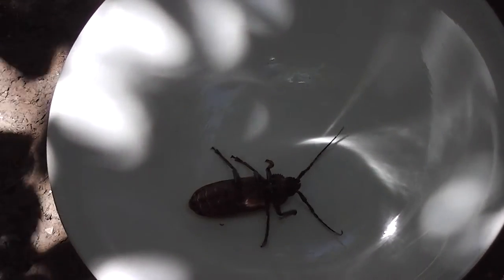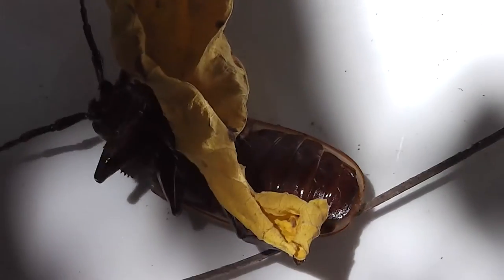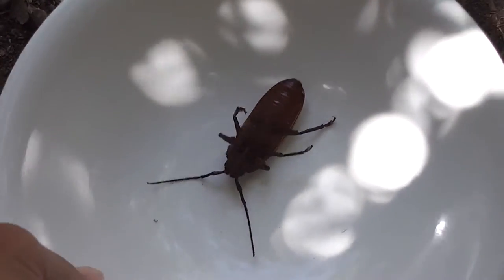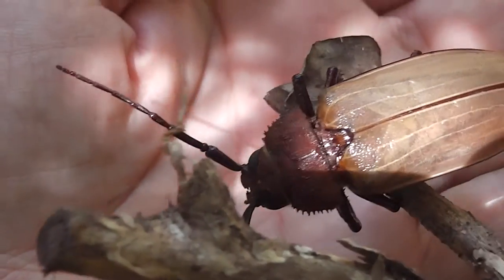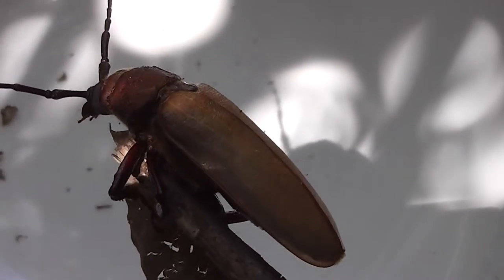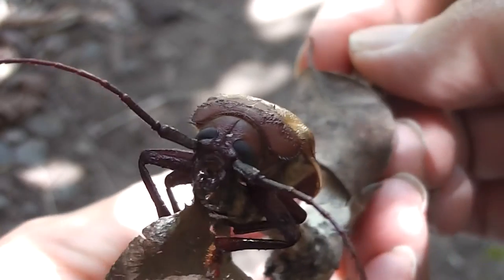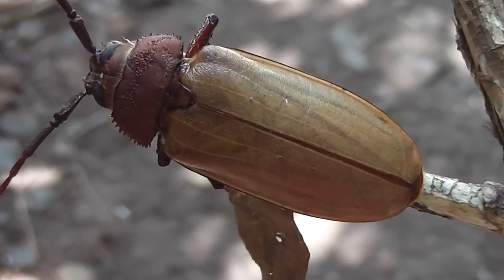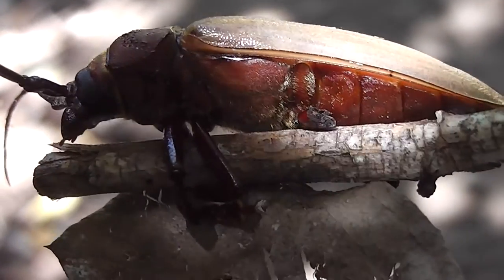Beetle in a Bucket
Haven't got the foggiest what sort of beetle this is. (I don't think it's a Christmas Beetle as it doesn't have the distinct rainbow metallic hue.) It certainly has long antennae for receiving all sorts of information. It's one of the many sort we have around here, where I am, in the Lachlan Valley, NSW, Australia.